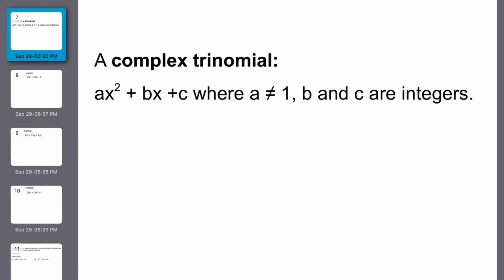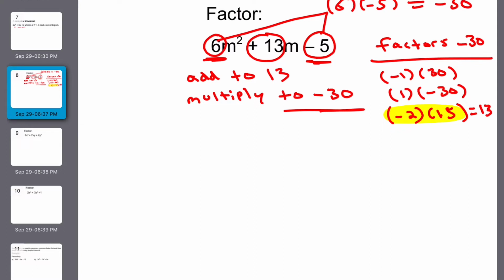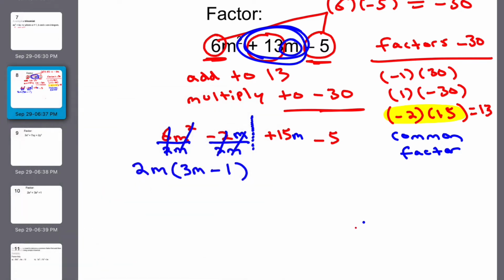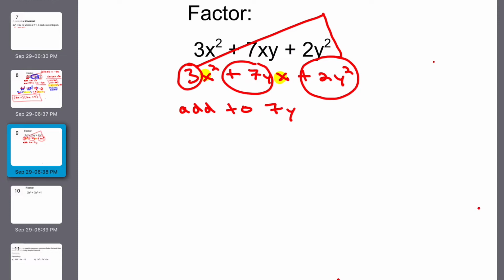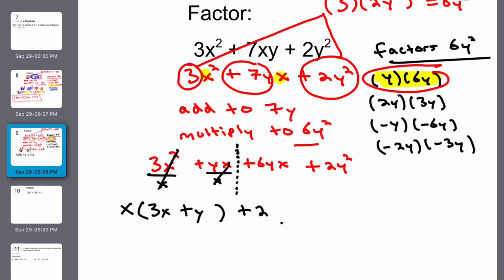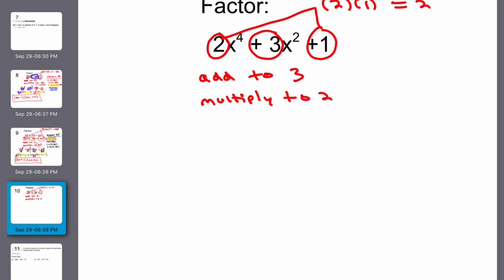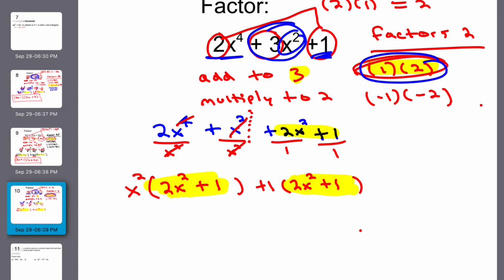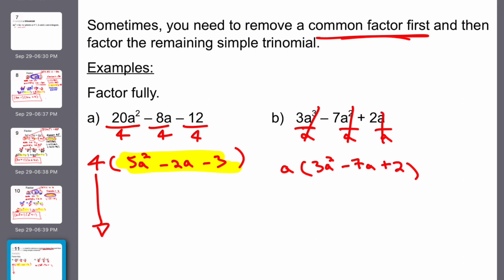Complex Factoring Trinomials With 5 Examples (Chapter 2 Lesson 4)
How to factor a complex trinomial.
0:00 Intro
0:59 Example 1
5:58 Example 2
10:42 Example 3
14:33 Examples 4 and 5